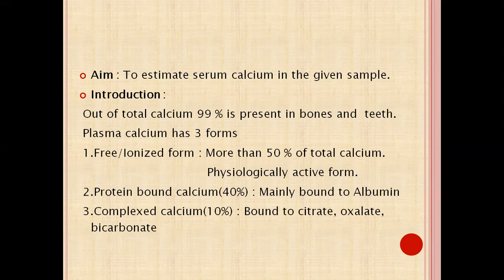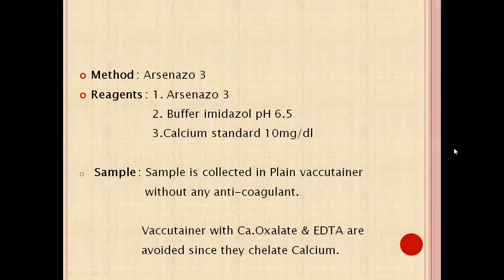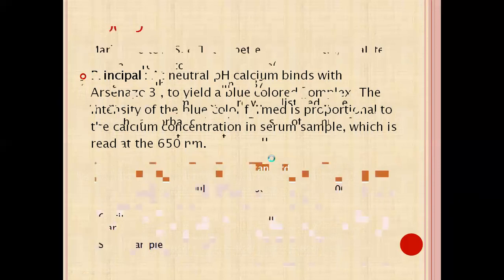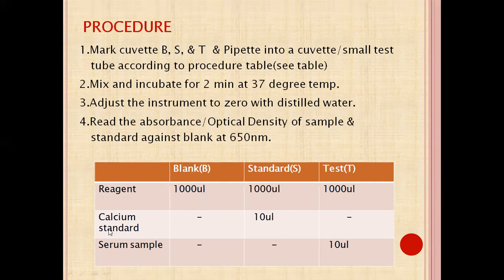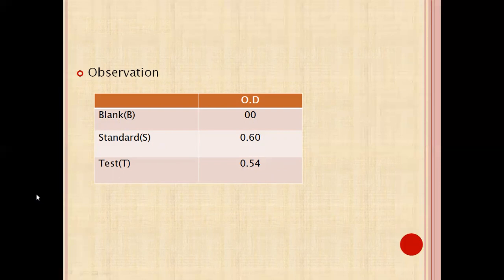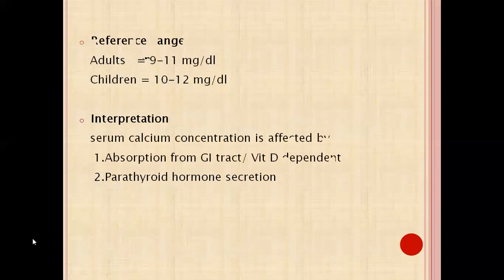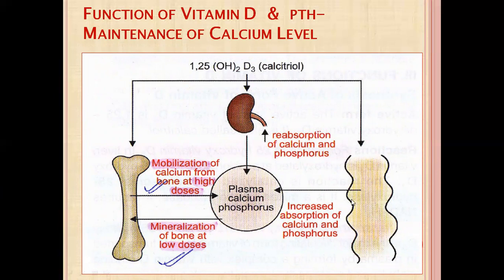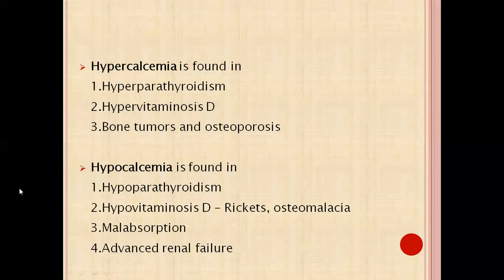Estimation of Serum calcium